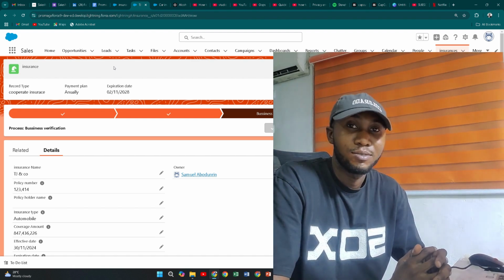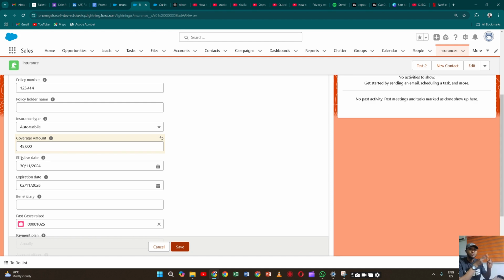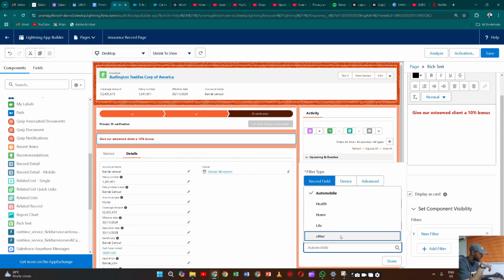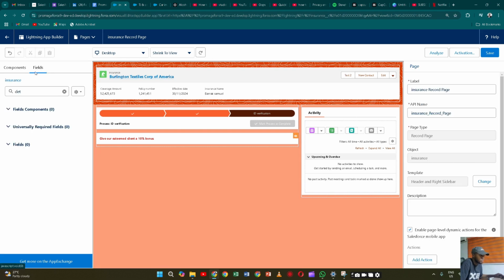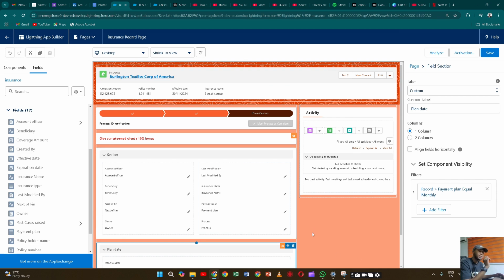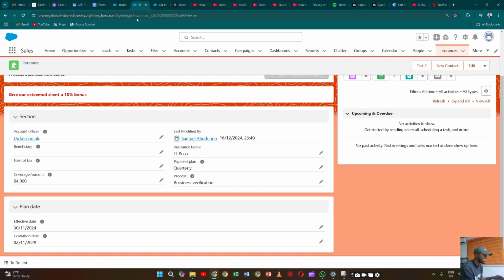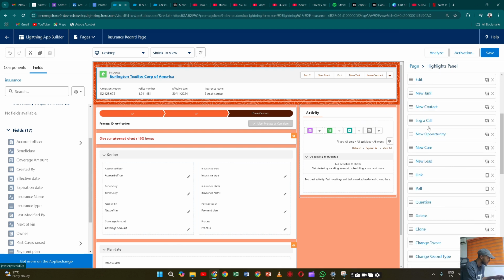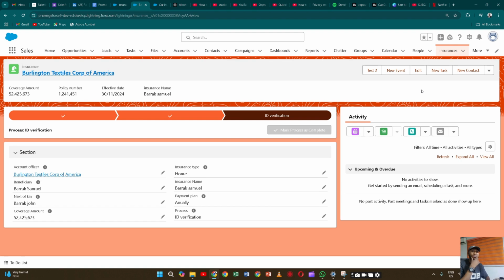How to Use Dynamic Forms in Salesforce | Conditional Fields, Buttons & Prompts (No Code)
🎯 Chapter 16 – Salesforce Admin Beginner Training | Dynamic Forms, Conditional Buttons & Smart UI Explained
Want your Salesforce interface to adapt intelligently based on record data?

In this chapter, you’ll learn how to use Dynamic Forms to:
✅ Show or hide sections based on field values
✅ Trigger visual prompts (e.g., discounts or eligibility alerts)
✅ Control button visibility based on record type
✅ Design custom record pages with reusable components
🚀 We’ll work with:
• Conditional visibility (fields, sections, buttons)
• Lightning App Builder for dynamic page layout
• Real-world examples using Insurance-type use cases

⏰ Timestamps
0:00 - Welcome & Assignment Link
1:25 - Quick Recap on Lightning App Builder
3:10 - Using Components (Rich Text, Visibility Rules)
6:35 - Adding Conditional Prompts
9:50 - Dynamic Field Sections Based on Payment Plan
14:00 - Adding Conditional Buttons to Record Pages
17:30 - Testing, Troubleshooting & Summary

📌 Perfect for beginners, job-switchers, and admins building smarter, no-code solutions in Salesforce!